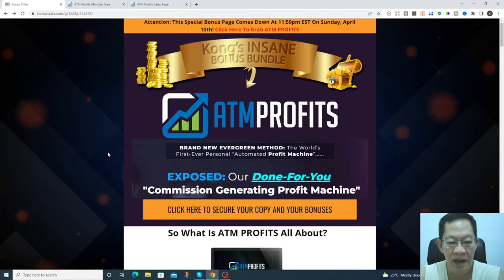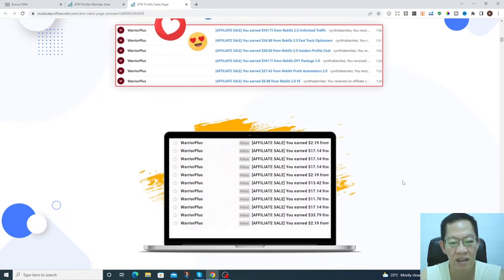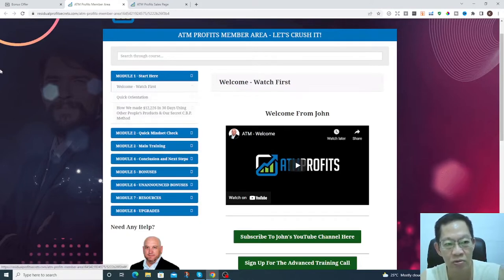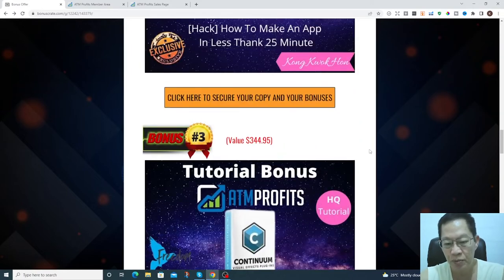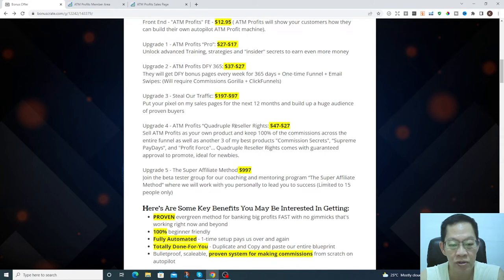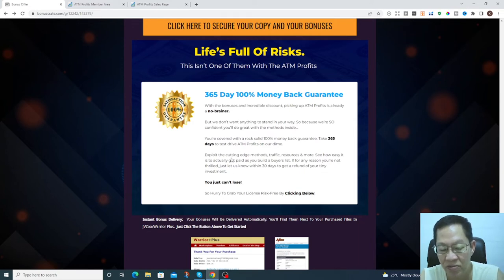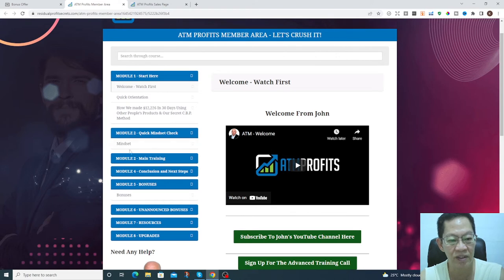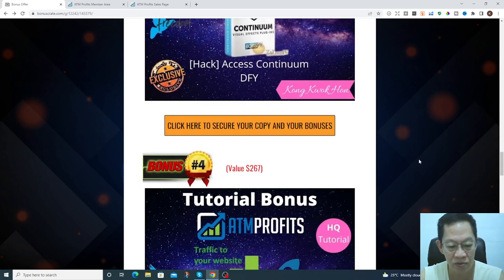ATM Profits Review - How do you build real wealth on autopilot.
In this ATM Profits Review, we talk about how do you build real wealth on autopilot. Everything is done for you on autopilot without any tech skills, experience or hard work.

Step #1
Grab Your Copy Of ATM Profits Now Before The Price Increases…

Step #2
Import, download, copy & paste The Our Simple Yet Powerful “Done-For-You” System  Shown Inside (You Can Do This Extremely Part Time)

Step #3
Sit back and relax as our ATM Profits Spits Out Automated Commissions filling your account

Thanks for checking out my ATM Profits Review Video

What is  ATM Profits and How is  going to help?

It's Just Like Having Your Own Automated Teller Machine Spitting Out Cash Every Few Minutes.
Passive income is earnings from a rental property, limited partnership, or other business in which a person is not actively involved.

There are a number of ways they generated passive income, including real estate rental income, website ad revenue, paid blog subscriptions, online courses through platforms like Teachable, royalties from book sales, and investing in stocks, bonds, and mutual funds that yielded dividends, interest, and capital gain

Can you get paid for sleeping?
Well, now sleeping is the job. Sleep Junkie wants to find an insomniac, or someone who just struggles to get good quality sleep, and pay them $2,000 to review the latest sleeping products over an eight week period. Basically, $250 per hour to test out different sleep aids and devices

Although passive income isn't some magic money-making scheme that will get you rich with no work, it is a way of maximizing returns so that you can work decreasingly hard over time.
Bulletproof, scaleable, proven system for making commissions from scratch on autopilot
Fully Automated - 1-time setup pays us over and again
Profitable commission strategies you can implement in a FRACTION of the time of traditional methods
Real world battle-tested BLUEPRINT delivers next level results
Complete done-for-you system ready to go and profit
Simple system you can scale to any level you wish
Hands down the most simple and reliable way to make money online
Real world strategies that get real world results to real everyday people that  you won’t find anywhere else